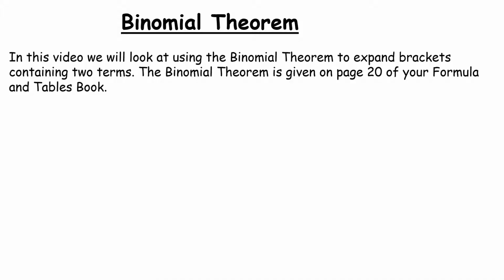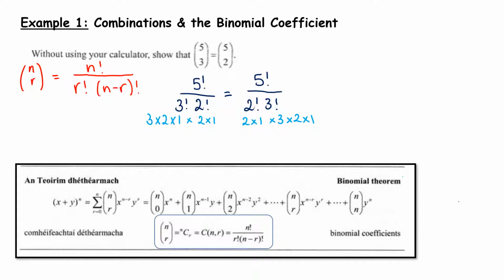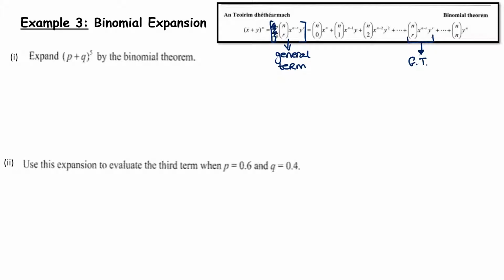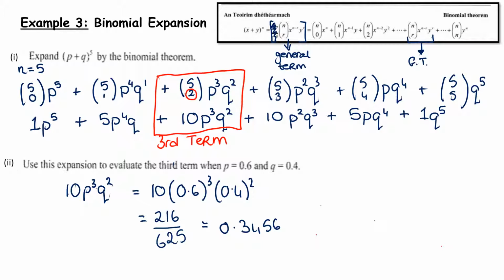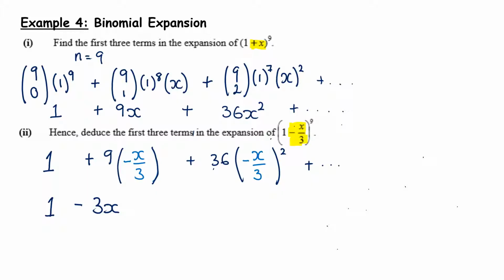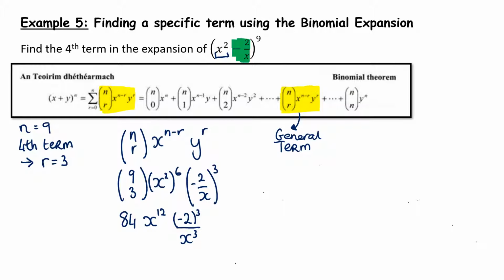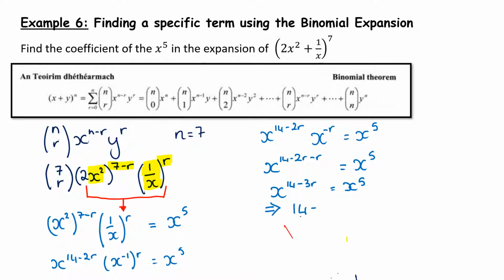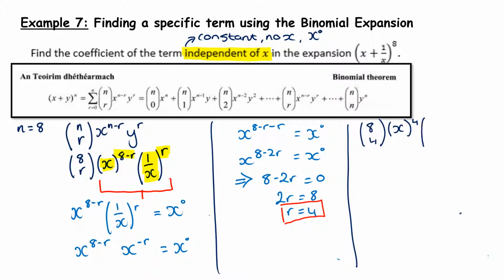LCHL - Binomial Theorem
This video covers the Binomial Theorem. Including:
- Calculating and working with the Binomial Coefficient
- Using the Binomial Theorem to expand a bracket
- Using the Binomial Theorem to find specific terms of an expansion